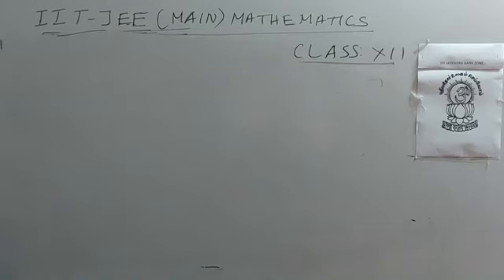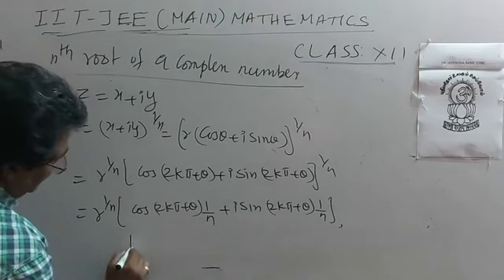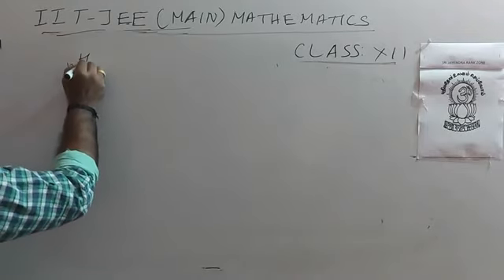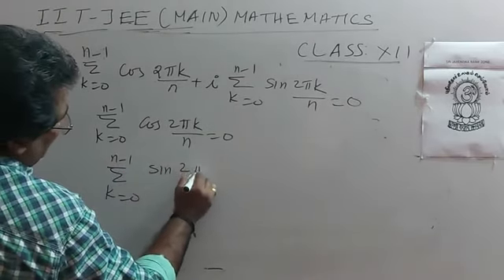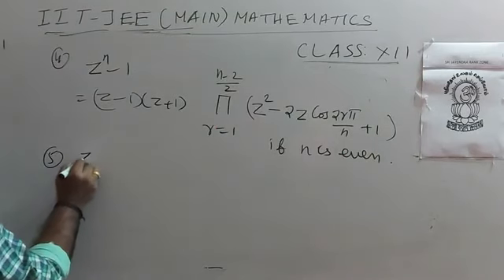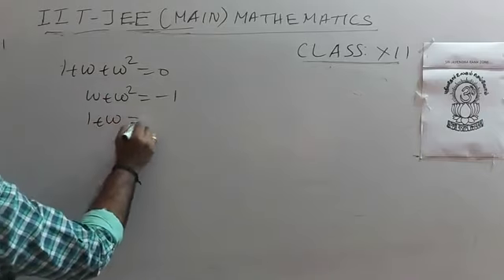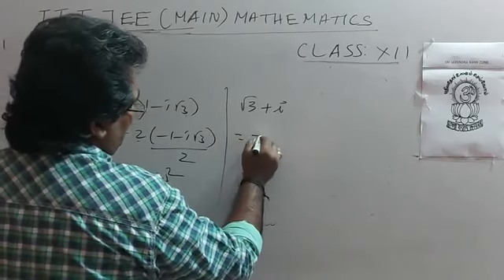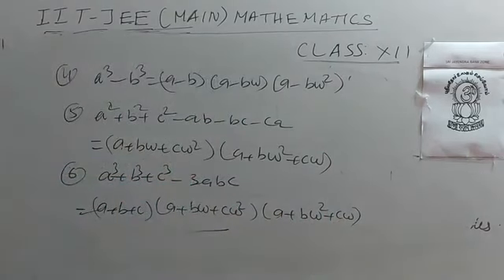IITJEE CLASSES | MATHEMATICS | COMPLEX NUMBERS | LECTURE 2